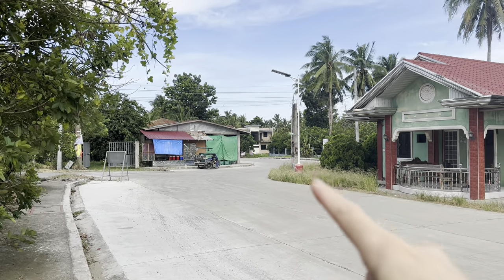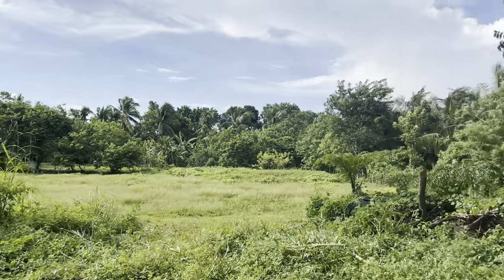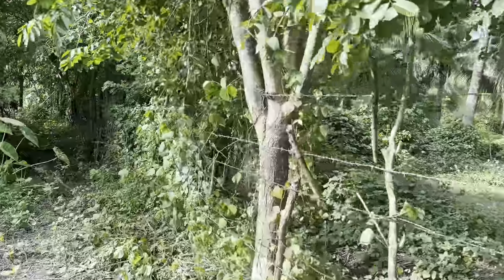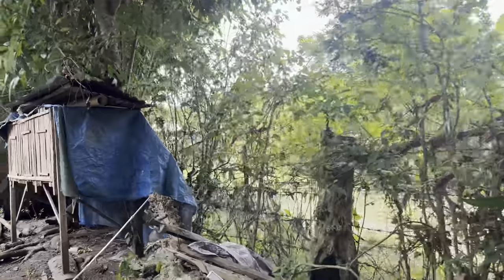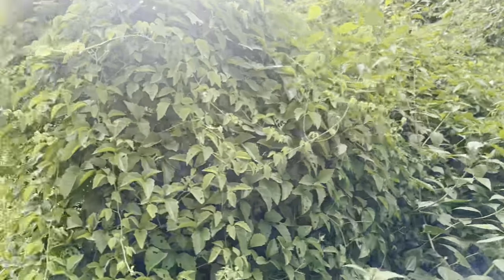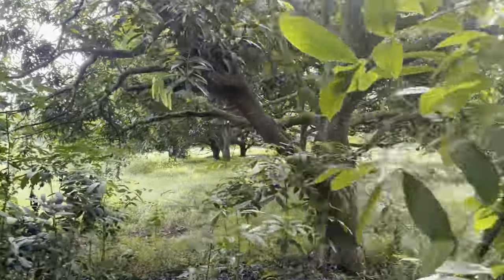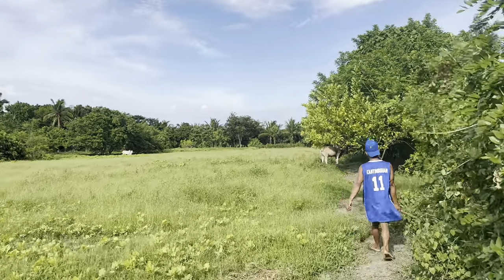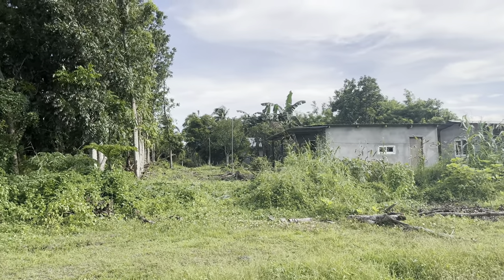Vlog625: FOR SALE TITLED 1.5 HECTARE FARM WITH OWN RIGHT OF WAY PADRE GARCIA BATANGAS PHILIPPINES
FOR SALE TITLED 1.5 HECTARE FARM WITH OWN ROW PADRE GARCIA BATANGAS PHILIPPINES

This titled 1.5 hectare or 15 000 square meter farm is located along the provincial road and 2kms away from Rosario- San Juan Batangas national highway and 8kms to Padre Garcia town proper and 18kms to Lipa City Batangas. If you're coming from Manila it is between 2.5 to 3 hours drive and if you're  a beach lover then it is 35kms away from the famous Laiya beaches.

It is with flat terrain and there are few fruit bearing trees like mango, citrus coconuts and bananas. A big portion of the property is vacant thus you can decide its design.

Water electricity and internet connections are available in the area.

Frontage  with ROW 4m wide x 88m long
Elevation 70m above sea level
Shape of the property: rectangle
Selling price: 900 pesos per sqm or 13.5M including CGT based on zonal value of the property

FYI : If you don't pay any reservation or earnest money please don't take the property is reserved for you even if we are in contact or we have been negotiating for months.

Here are the list of services I'm offering for my dear clients:
*real estate consultations
*survey of purchased property via licensed geodetic engineers
*processing of transfer of title via inheritance or sale
*construction of houses walls and fences with experienced contractors
*property landscape via seasoned landscape artists including swimming pool construction
*installation of submersible and water systems in farms or residential areas
*processing of documents for electricity and water installations